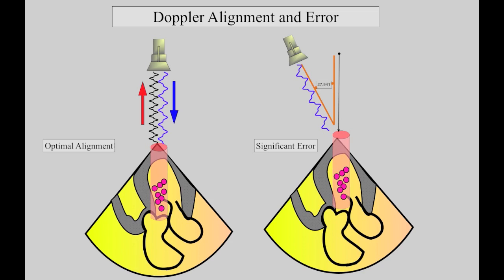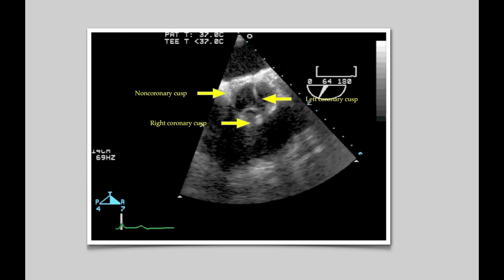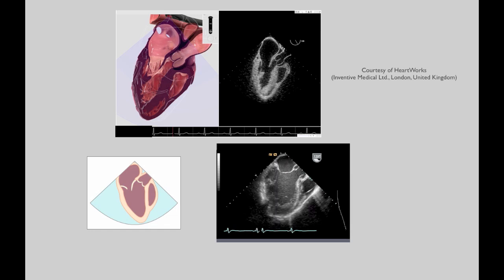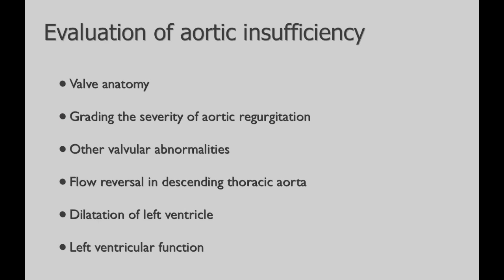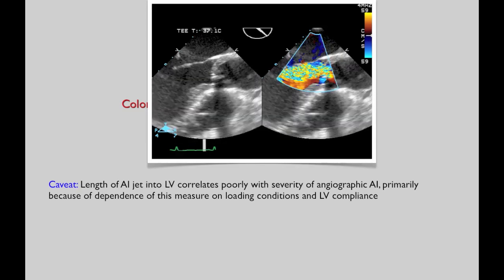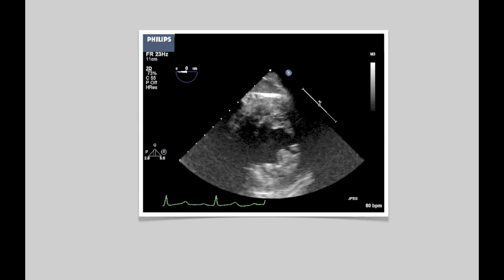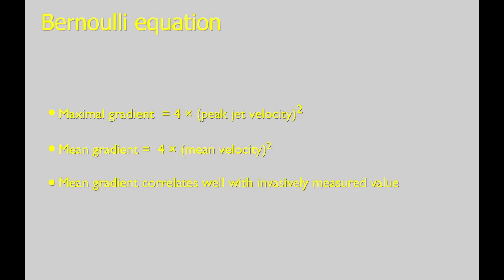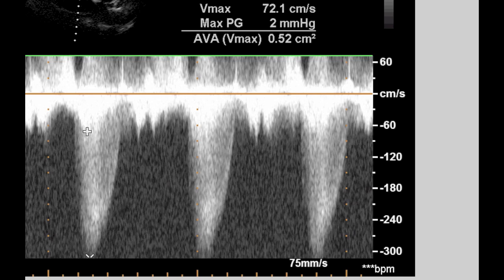6 Basics of the Aortic Valve 720p